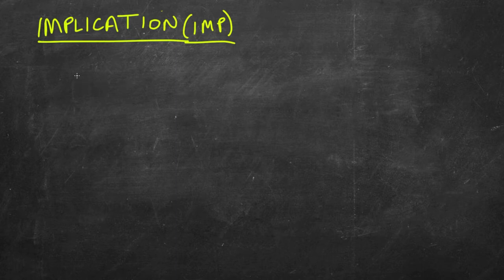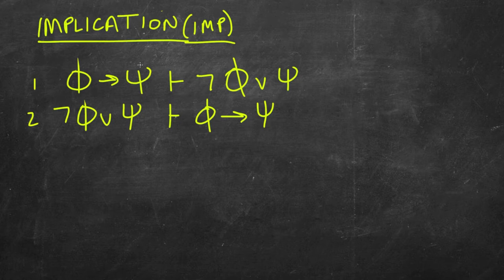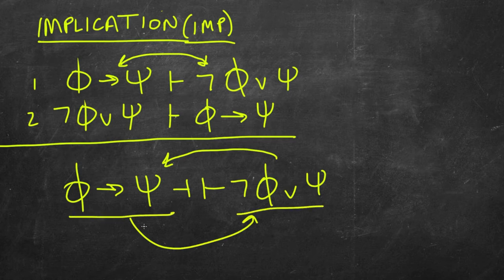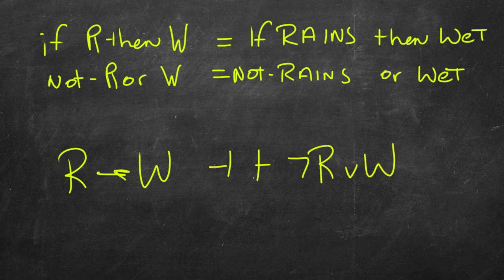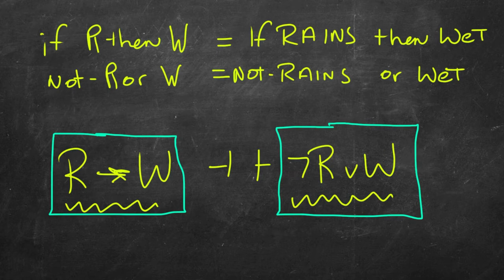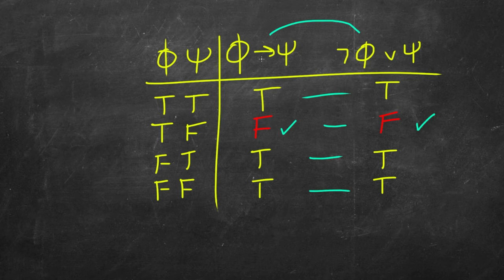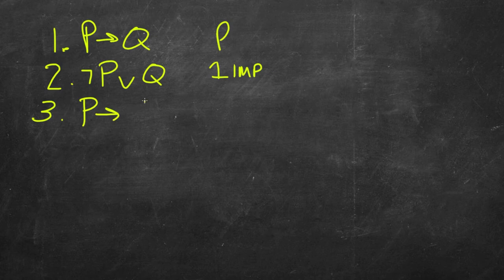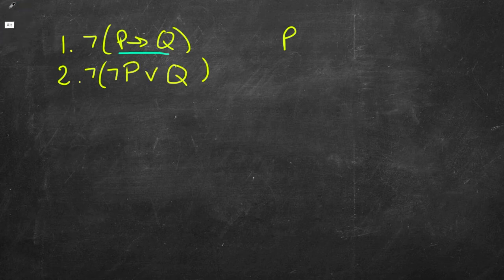Propositional Logic Proofs: Implication (IMP)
This is a quick overview of the Implication (IMP) rule for Propositional logic. This rule states that from "if P then Q", you can derive "not-P or Q" and vice versa. The rule is a replacement or equivalence rule for some systems of logic (e.g. an Intelim system). In this video, I state the form of the rule, give a quasi-English example, provide a truth table showing that the two formulas are equivalent, and then go through a couple examples involving IMP.

Personally, I don't know how useful the rule is everyday argumentation. I don't think that I've ever heard someone reason "if P then Q" therefore "not-P or Q". So, if you have an example where someone does reason in this way, I'd love to hear it!
🎥 Equipment I Use & Like 🎥
► Lights - Neewer 1350W 24x24 Light
► Microphone - Blue Yeti USB Mic
► Microphone Arm - Neewer Microphone Stand
► Camera - I use the Canon EOS M50 but don't recommend it.